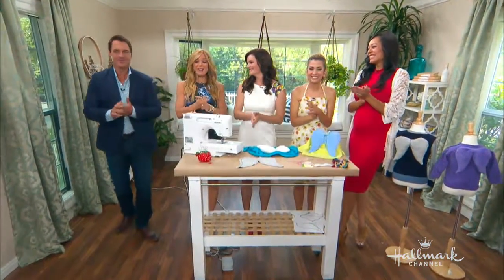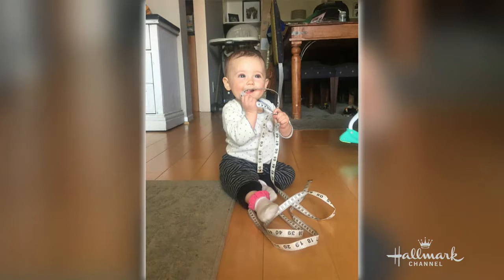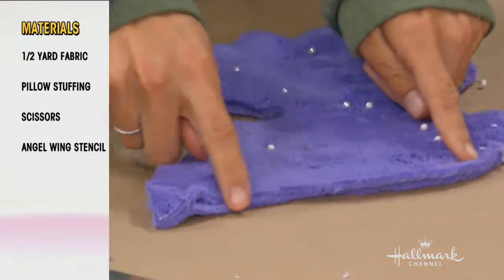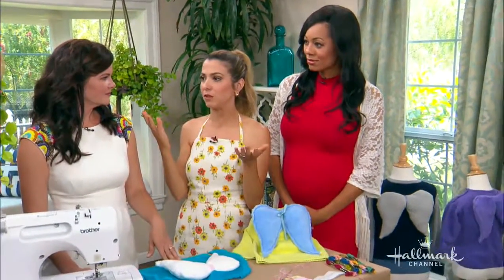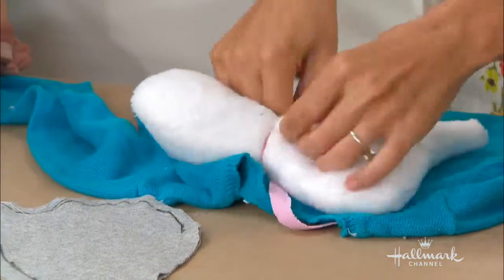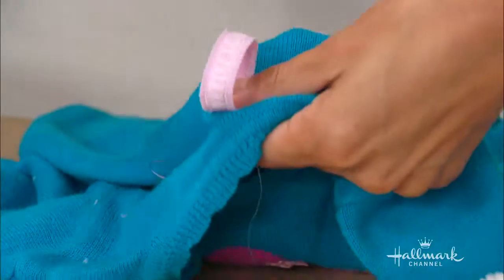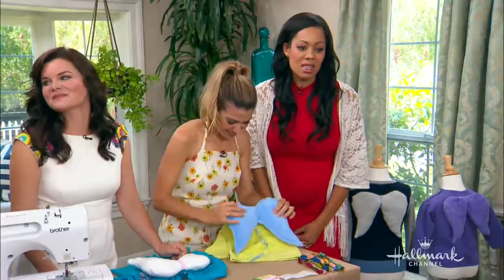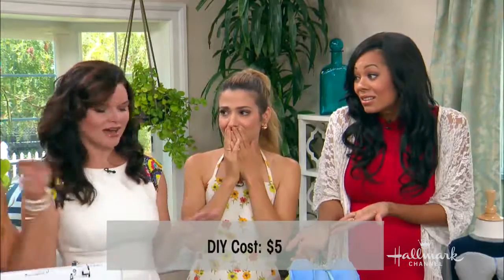How To - Orly Shani's DIY Baby Angel Wings - Hallmark Channel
Orly Shani is celebrating baby by showing you how to make baby angel wings. The wings are detachable and are perfect for any photo op. Orly explains that this DIY is very simple to actually make and the total cost is only five dollars.